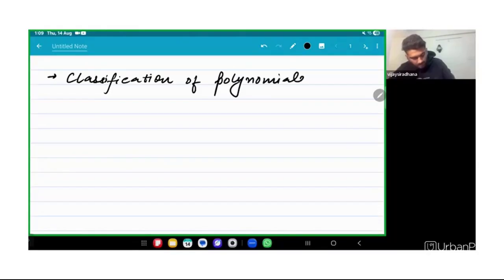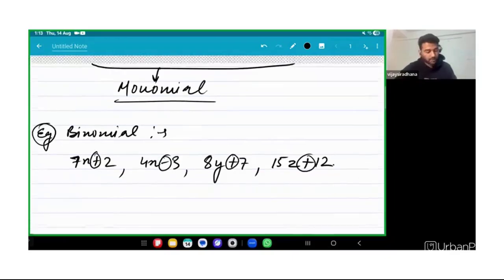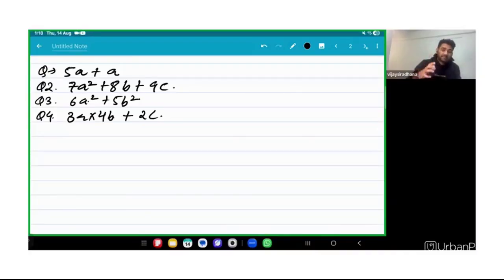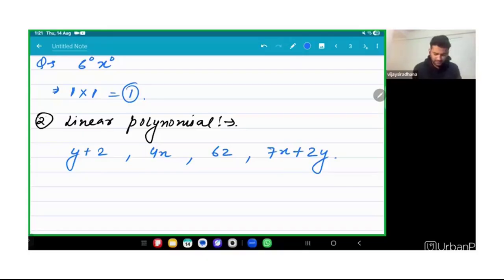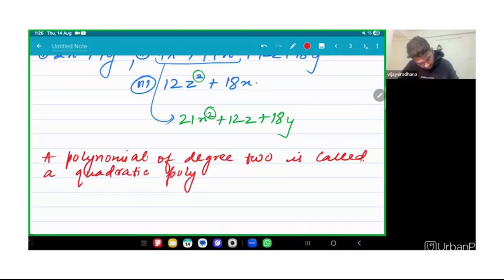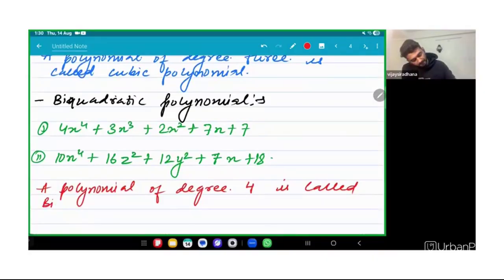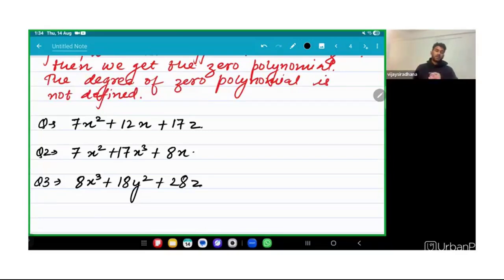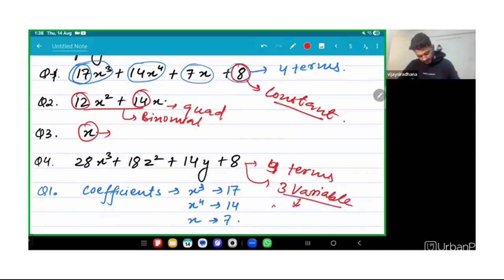Degree and Terms in Polynomial Expressions | Vijay Siradhana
Learn about "Degree and Terms in Polynomial Expressions" from Vijay Siradhana. This is a concept from CBSE - Class 9 - Mathematics - Polynomials - Degree and terms of a polynomial.

To get more clarity on this topic you can book a Free Demo with Vijay Siradhana by visiting